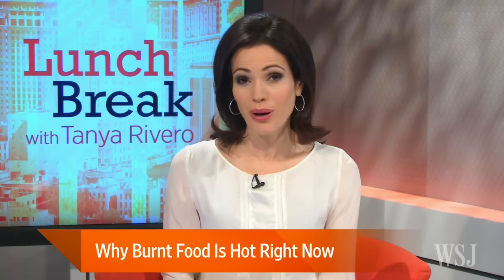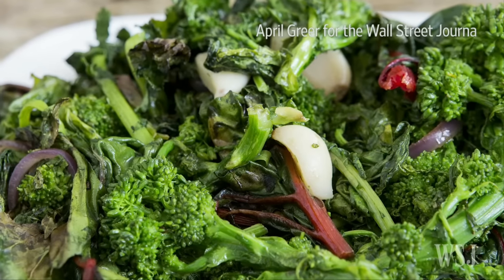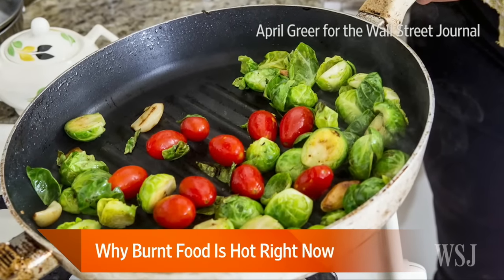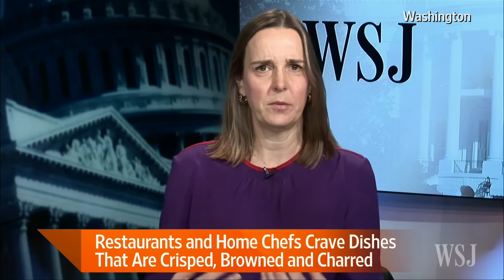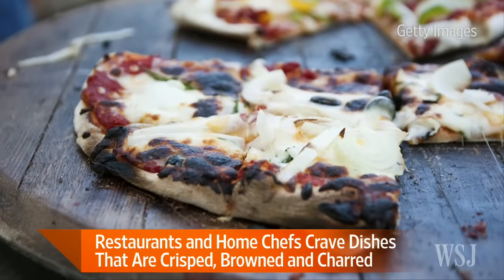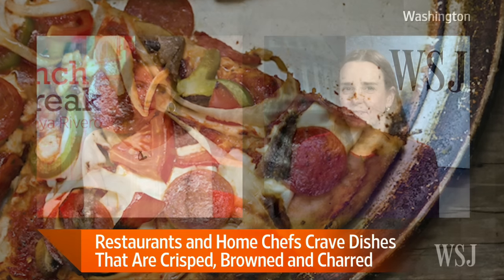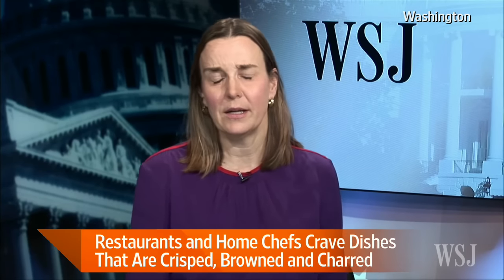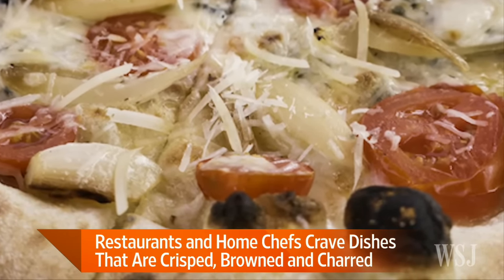Why Burnt Food Is Hot Right Now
Restaurant menus are rife with burnt, charred and blistered dishes. The trend is catching fire with home cooks as well. WSJ's Cecilie Rohwedder discusses with Tanya Rivero. Photo: April Greer for the Wall Street Journal